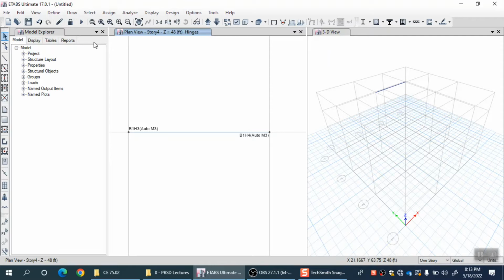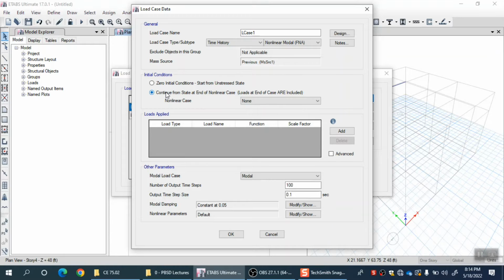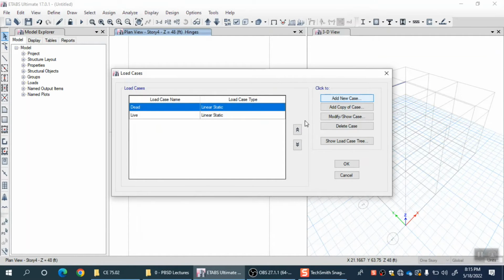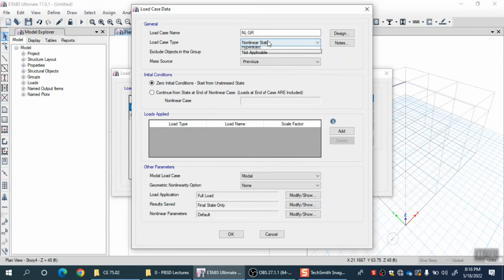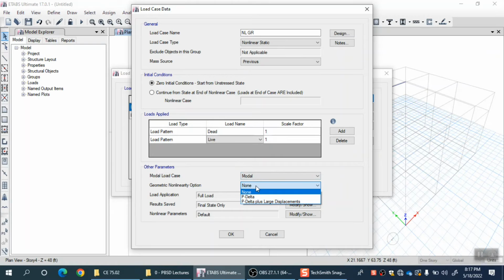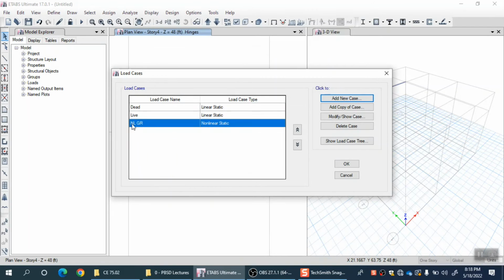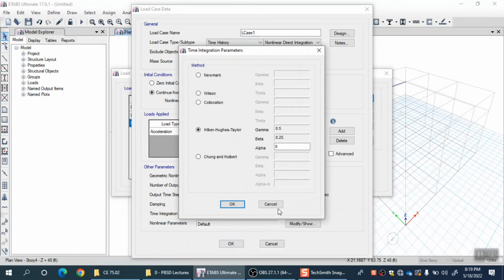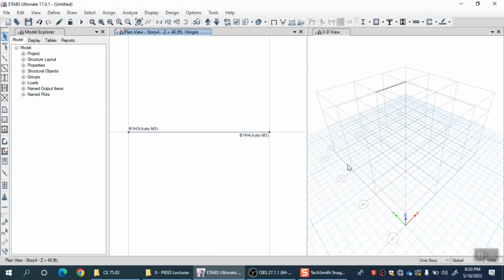77 - Nonlinear Structural Modeling - Part 12 - Defining Load Cases Nonlinear Analysis in CSI ETABS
Defining Load Cases Nonlinear Analysis in CSI ETABS